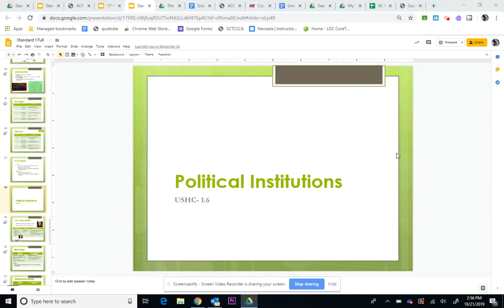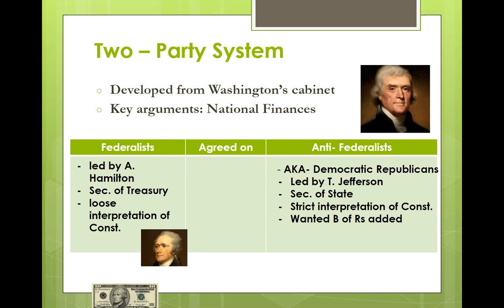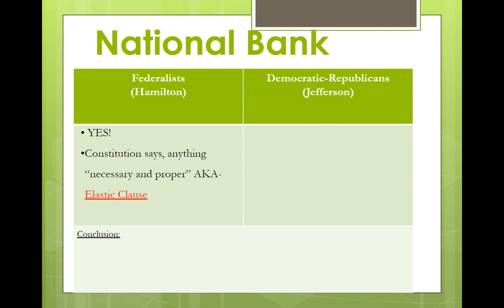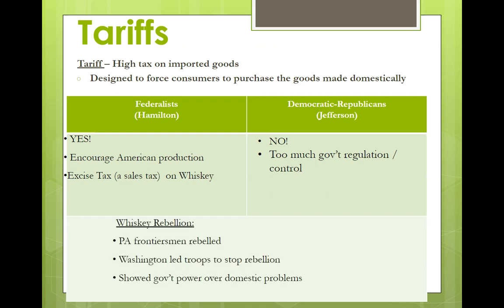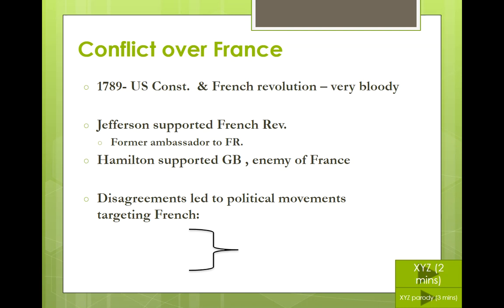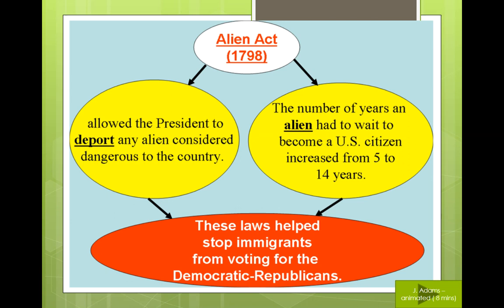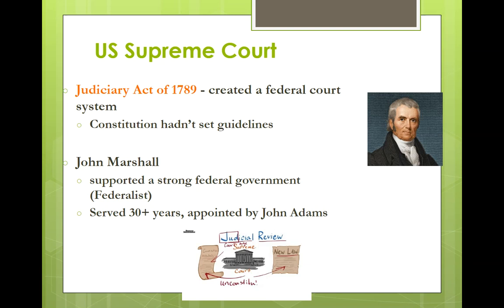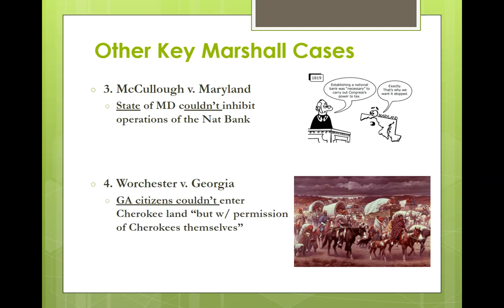1 6 and 1 7 Video Notes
Political Institutions, Federalists and Antifederalists, Judicial System and early court cases